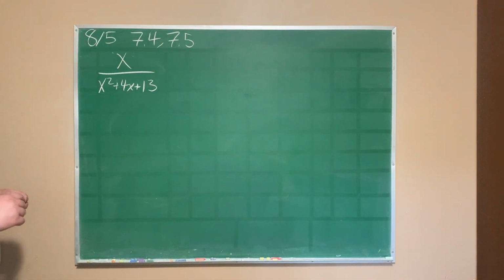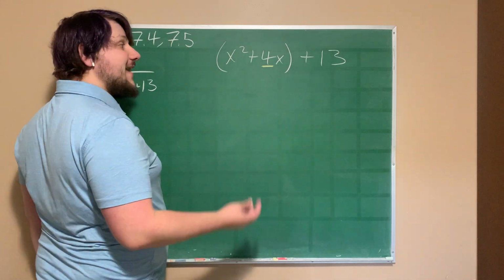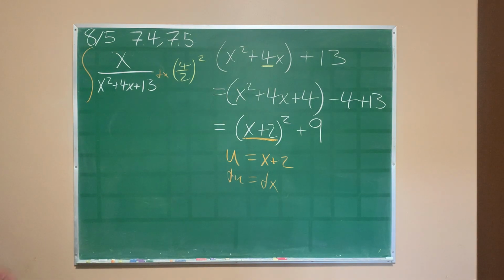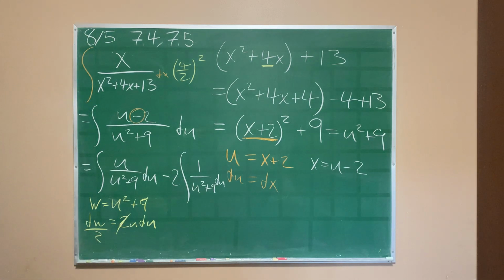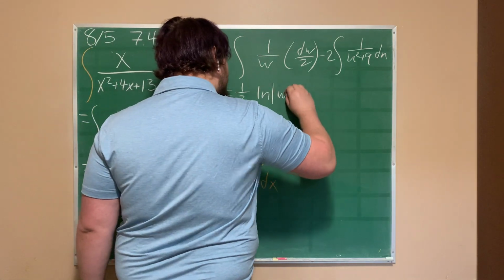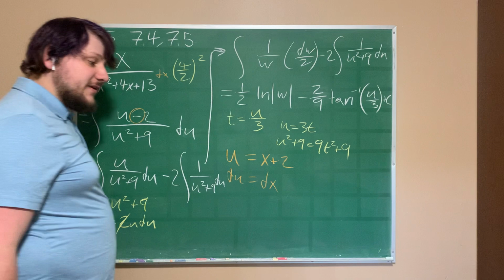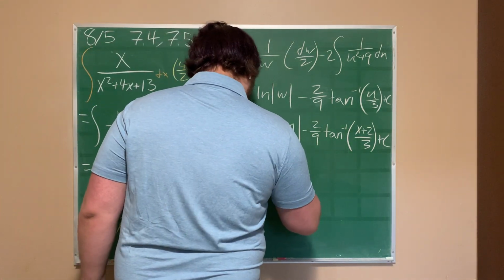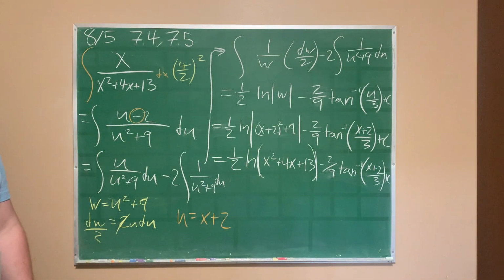Completing the Square Example